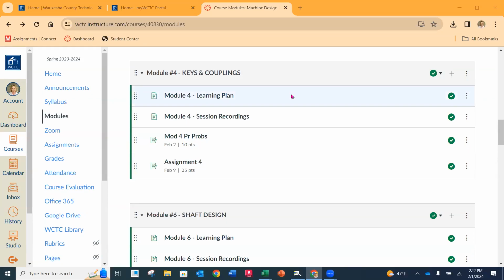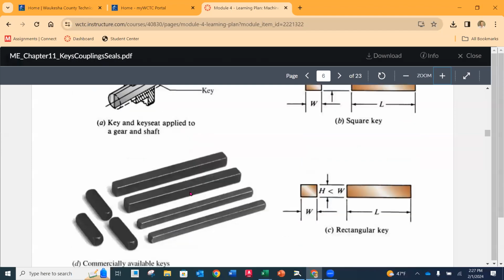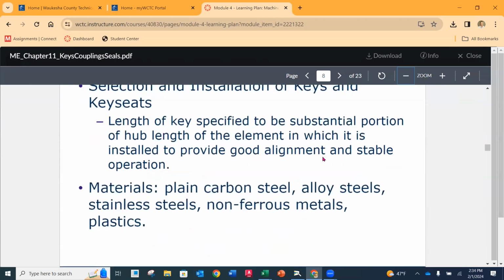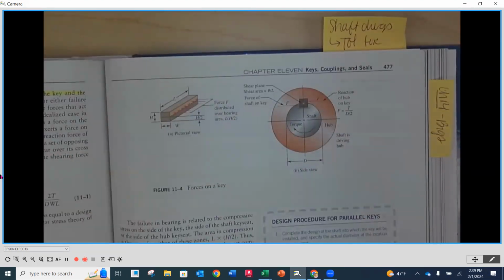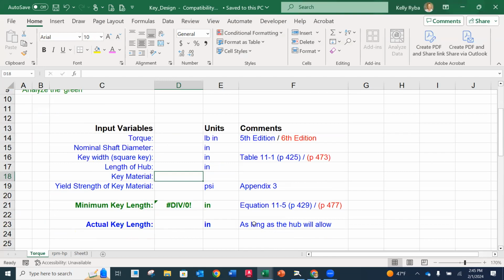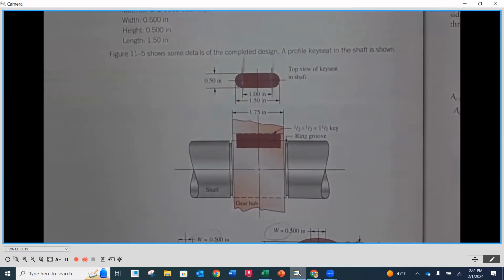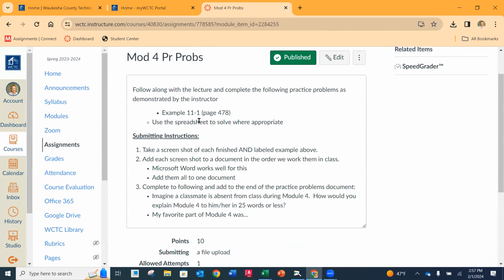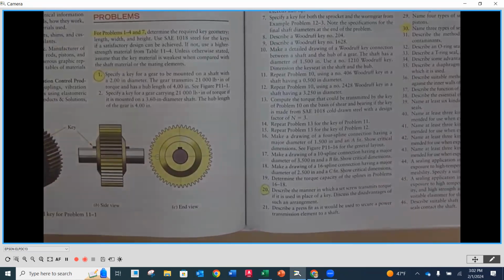WCTC MachEl Module4 Keys